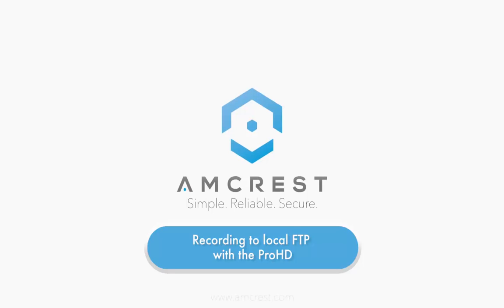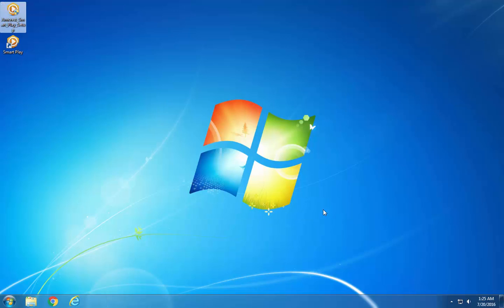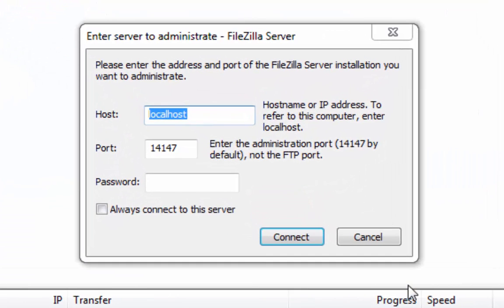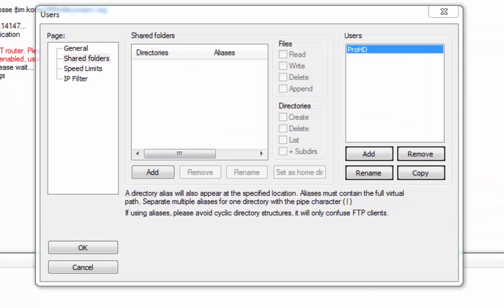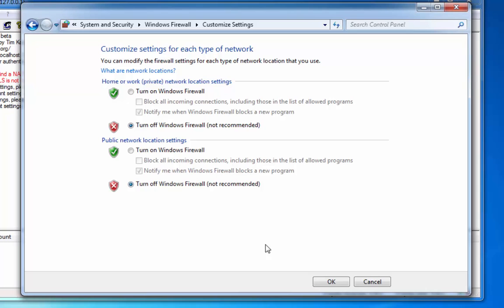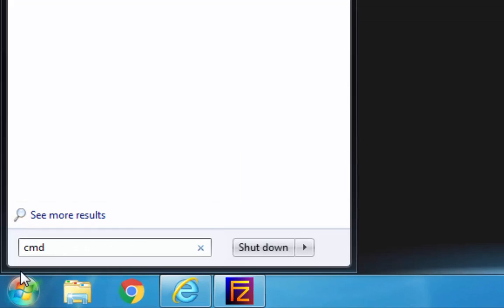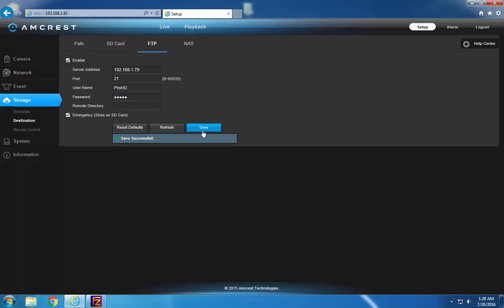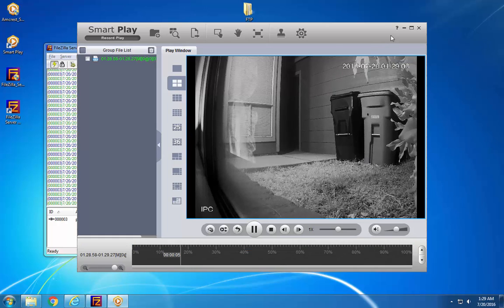Amcrest IP Cameras - How to Record to FTP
This video will show you how to save recordings and snapshots taken from your amcrest ProHD Camera on the FTP server.